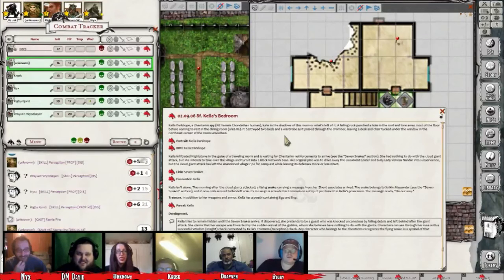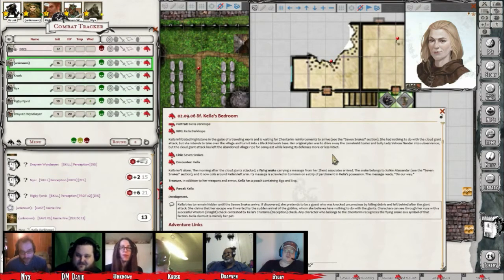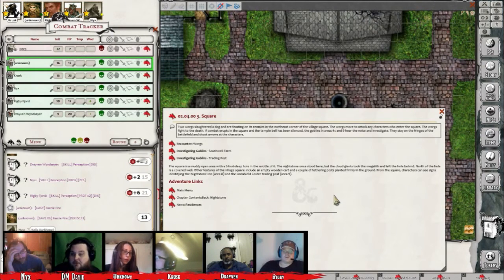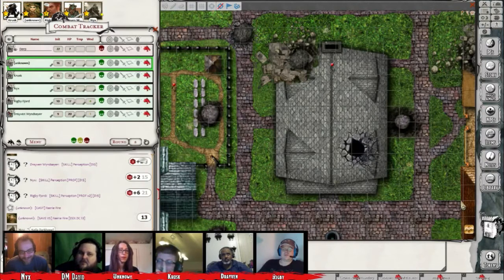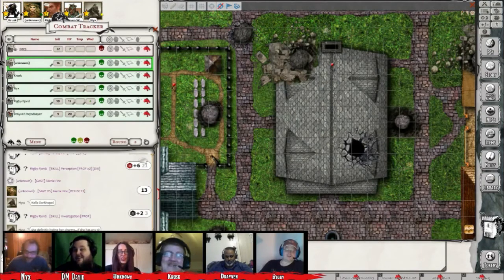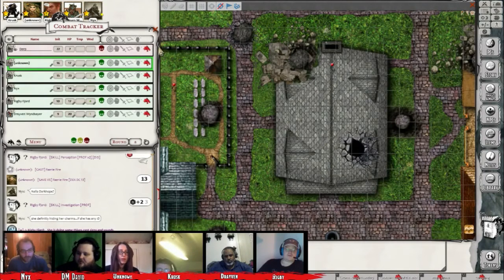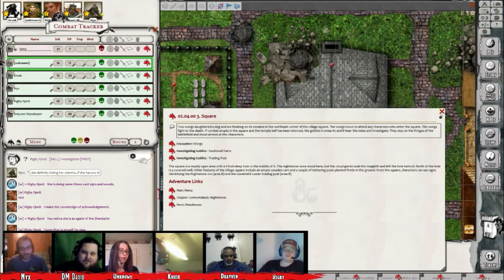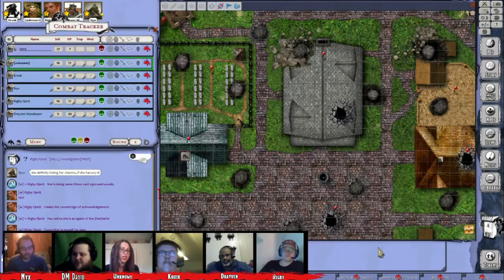Dungeons & Dragons 5e Storm King's Thunder, Episode 10, "Exploring Nightstone Fort"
WATCH LIVE EVERY SUNDAY AT NOON EST